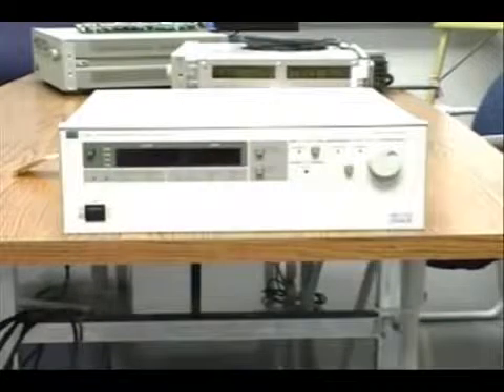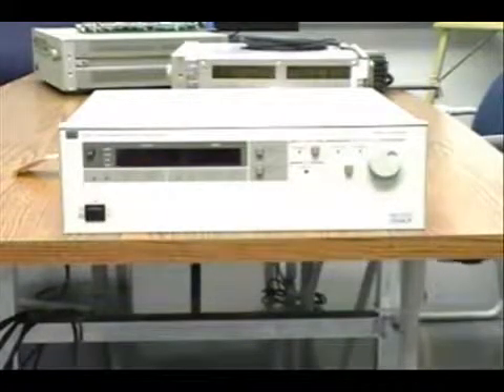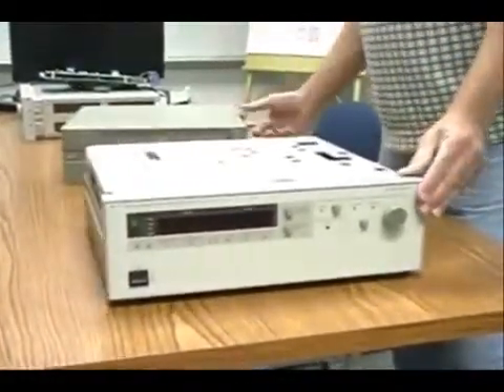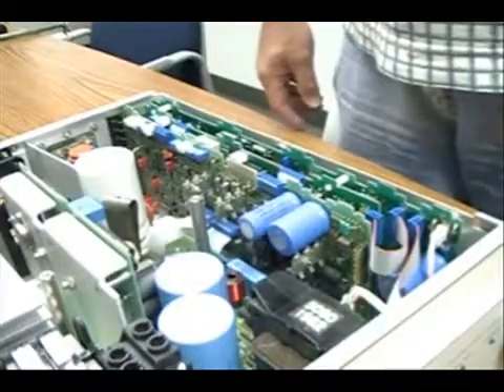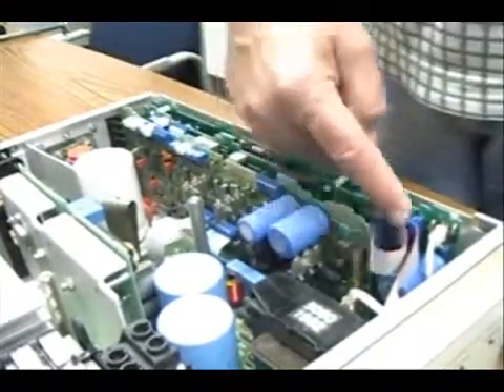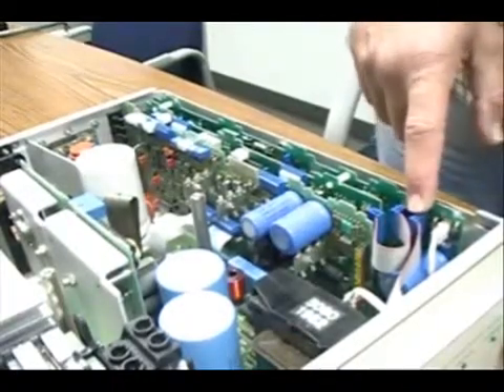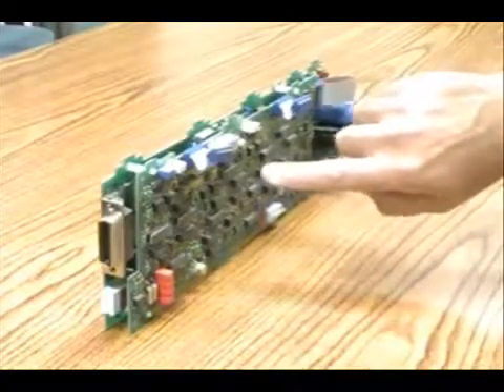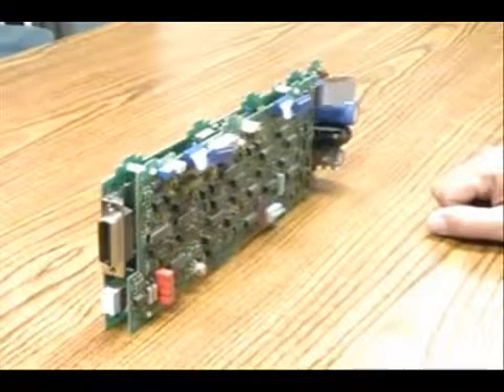Replacing the Interface GPIB Board of an older revision 603xA 1000W DC Power Supply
This video shows how to replace the two board Interface / GPIB Board for the following 603xA DC Power Supplies.

6030A S/N 3023A-09124
6031A S/N 3026A-01920
6032A S/N 3023A-06180